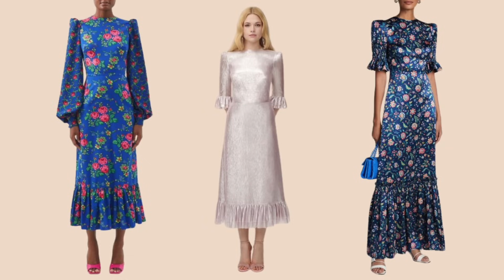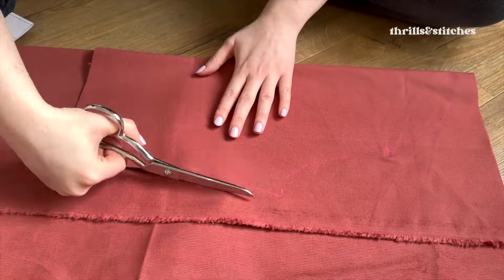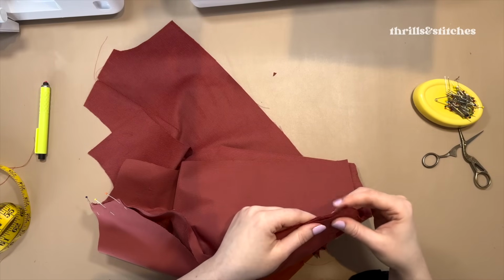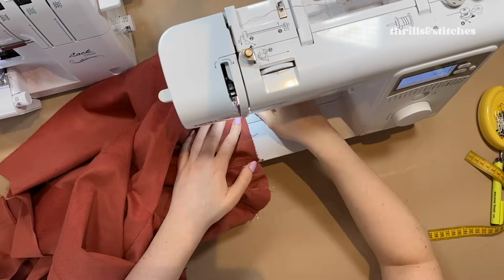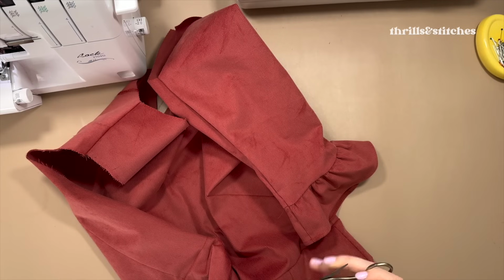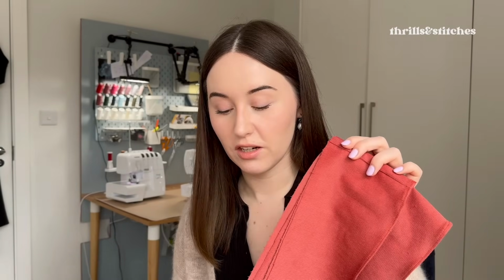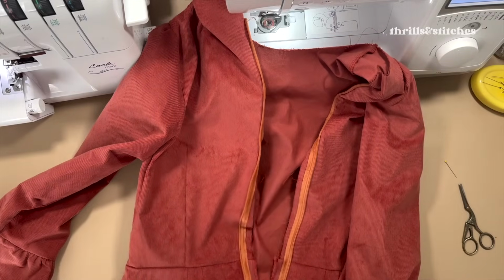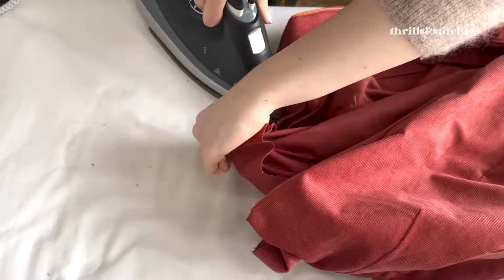Making The DIY Vintage Corduroy Day Dress Of My Dreams | Amelia Dress Pattern | Thrills and Stitches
Welcome to round two of making a beautiful vintage-inspired day dress with my new Amelia hourglass sewing pattern. This time we'll work with corduroy for a laid back, relaxed result.

Amelia Dress Pattern on Etsy

I do hope you enjoy this video and the dress!

Time stamps:
00:00 Intro
01:57 Hacking the sleeve and cutting the pieces
06:04 Sewing the bodice and skirt
11:32 Sewing the sleeves
14:34 Sewing the sleeves in
16:45 Prepping and attaching the skirt ruffle
19:50 Installing the zipper
22:08 Adding the facing
25:06 Final reveal

~FAQ~
How old are you?: Born in 1993
What machine(s) do you use?: Brother Innov-Is A16 sewing machine and a Brother overlocker
What camera do you use?: Currently iPhone 13 Pro